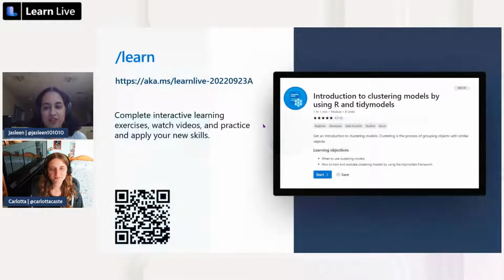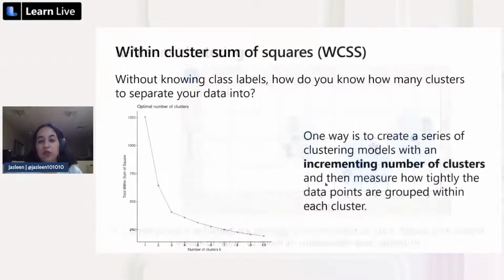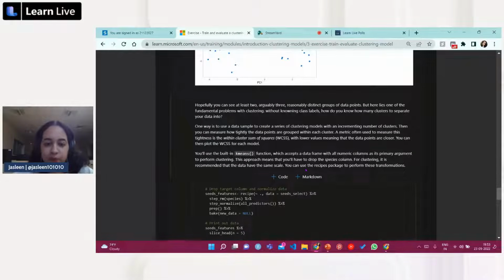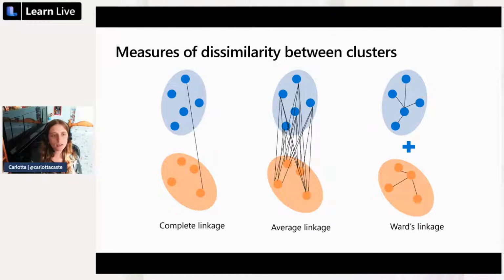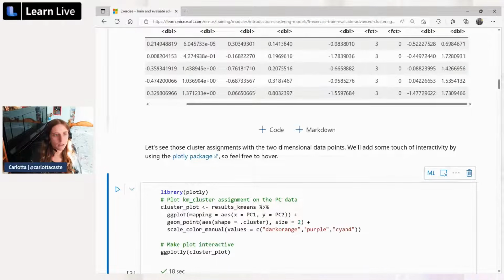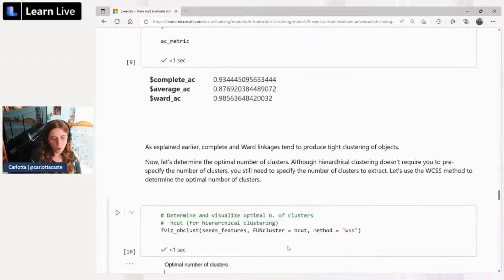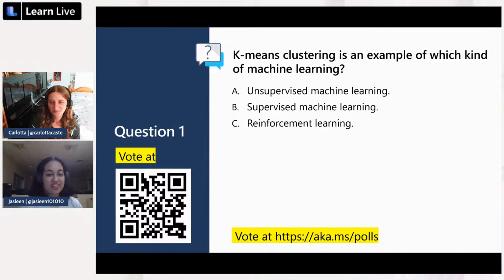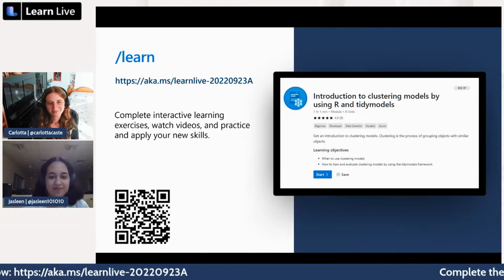Learn Live - Introduction to clustering models by using R and tidymodels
Get an introduction to clustering models. Clustering is the process of grouping objects with similar objects.

Learning objectives

- When to use clustering models
- How to train and evaluate clustering models by using the tidymodels framework

Chapters
00:00 - Introduction
03:01 - Learning Objectives
03:54 - What is clustering?
05:24 - Preparing data with PCA
07:16 - Evaluating different types of clustering
07:42 - K-means clustering
12:56 - Within cluster sum of squares
15:51 - Demo: K-means clustering
28:08 - Hierarchical clustering
30:28 - Hierarchical clustering: agglomerative clustering
33:23 - Measures of dissimilarity between clusters
35:43 - Demo: K-means clustering vs hierarchical clustering
1:03:40 - Knowledge Check
1:12:53 - Summary and Conclusion

Presenters

Carlotta Castelluccio
Cloud advocate
Microsoft

Jasleen Sondhi
Aspiring Data Scientist, Microsoft Student Ambassador
N/A

Moderators

Olanrewaju Oyinbooke
Senior Cloud Advocate
Microsoft